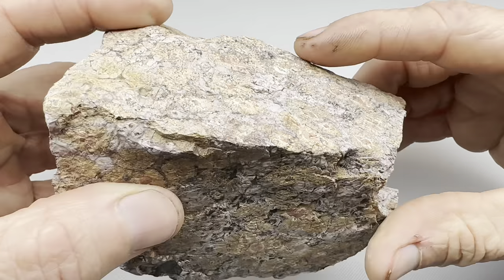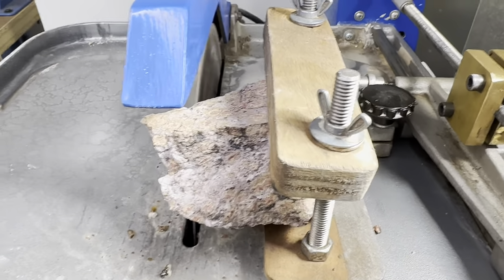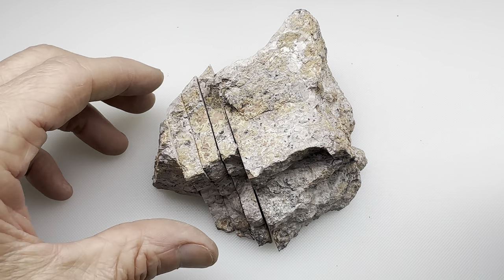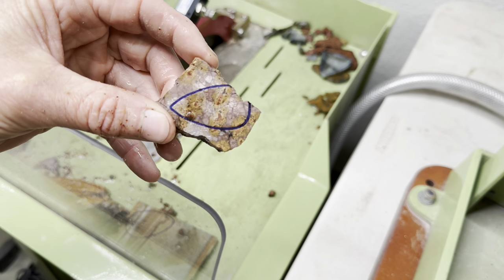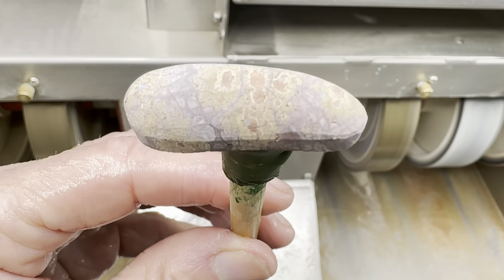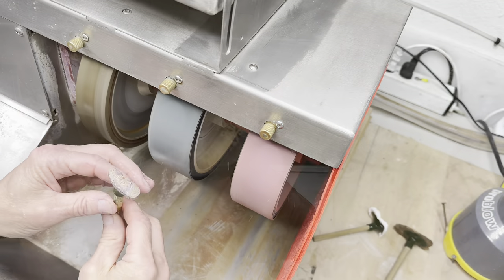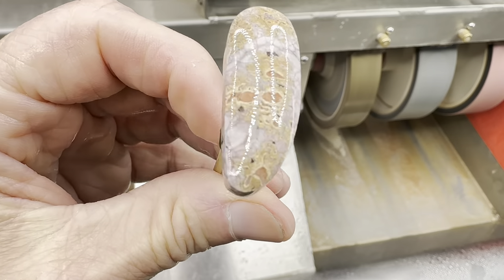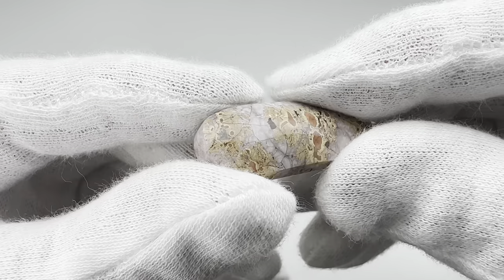Slabbing and Cabbing Mushroom Rhyolite (?)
Watch as I take a chunk of what I believe is mushroom rhyolite and turn it into an interesting cabochon. The journey was full of surprises!